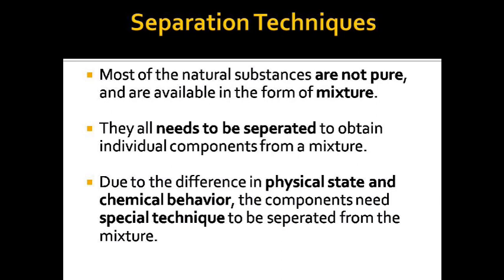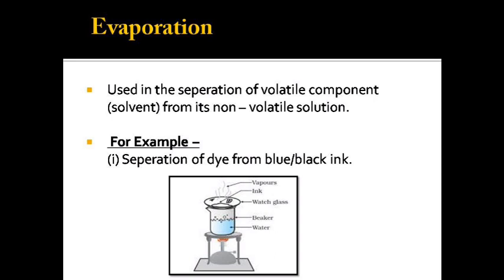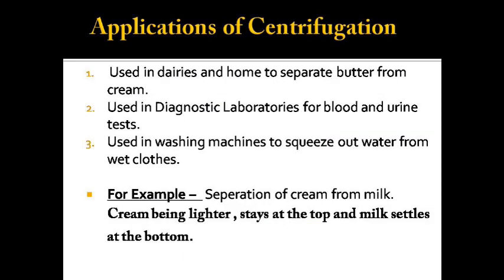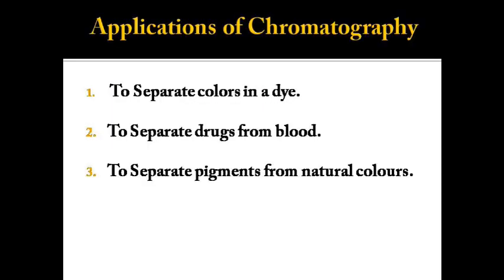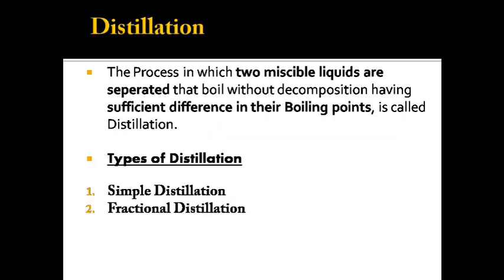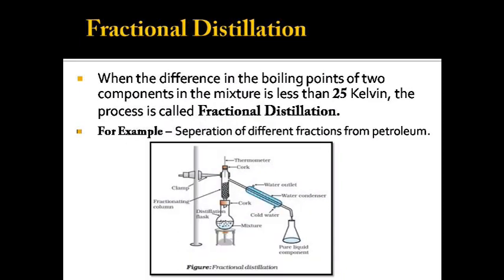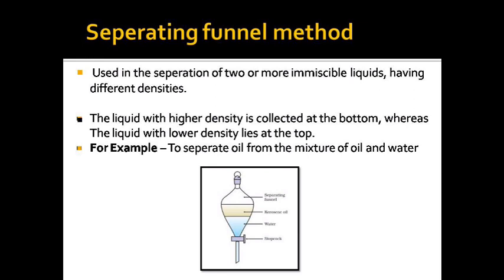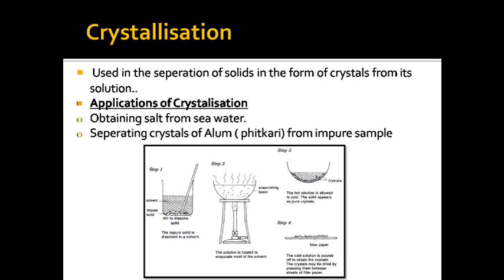CHEMISTRY | CLASS - 9 | IS MATTER AROUND US PURE ? | PART - 2